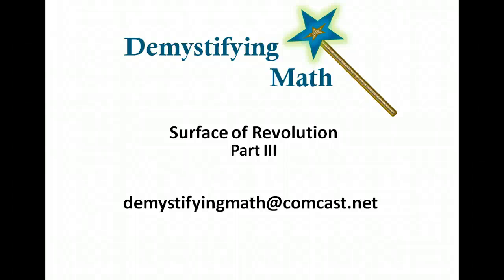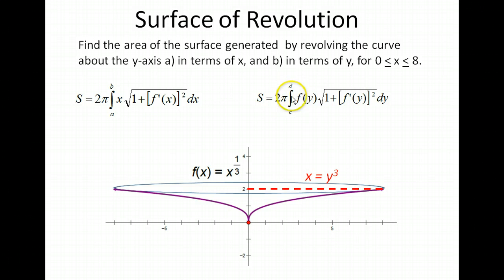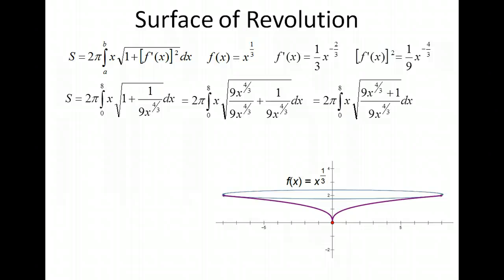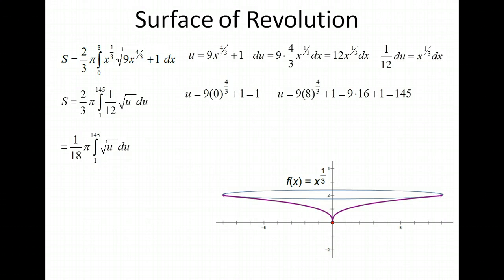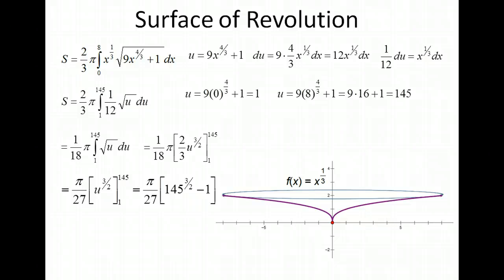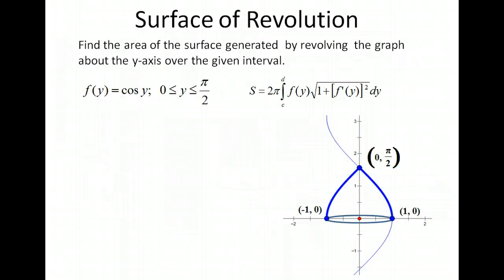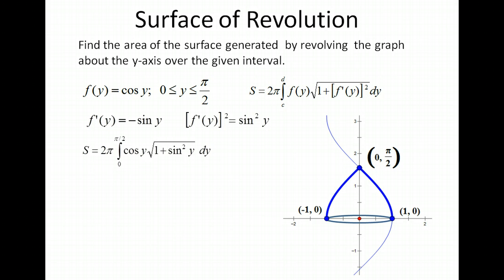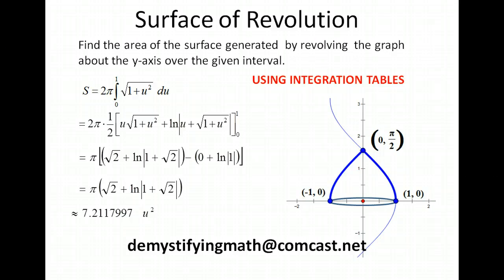Surface of Revolution Part III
Surface area generated by revolving a curve about the y-axis.